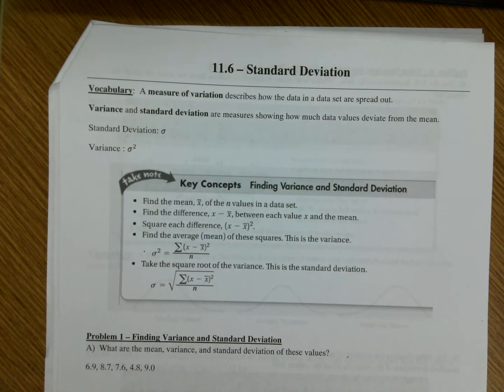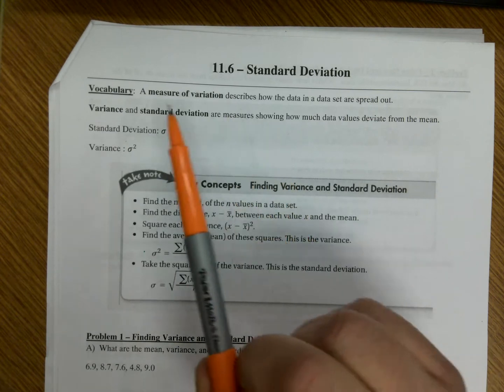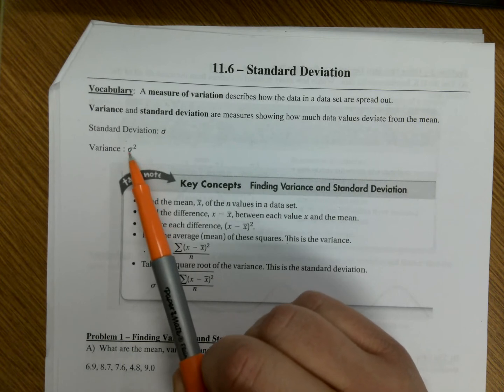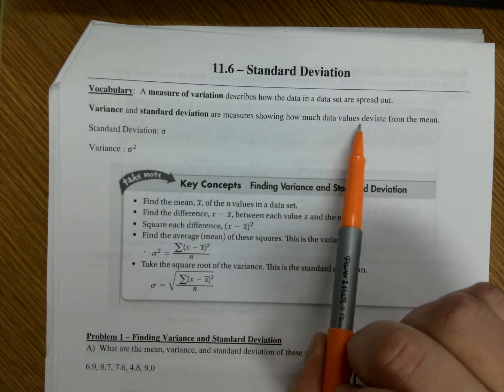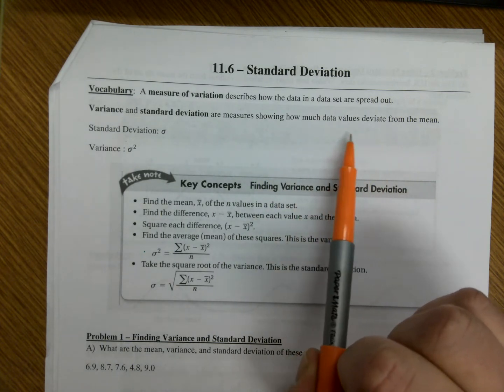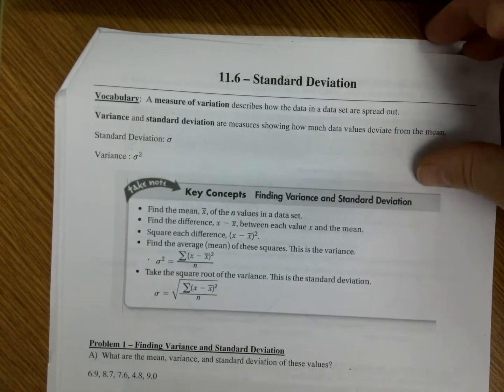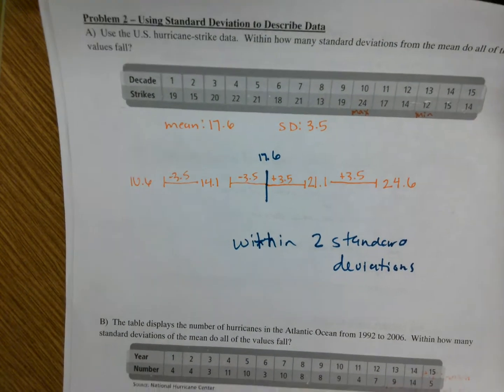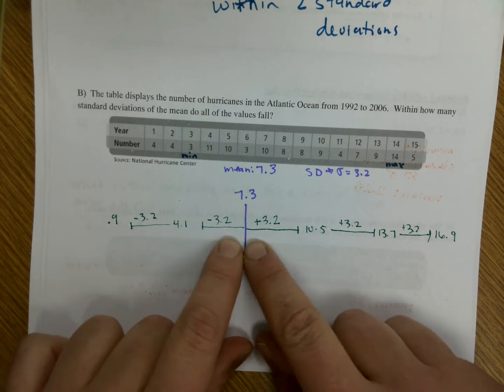Alg2_11.6_Standard Deviation